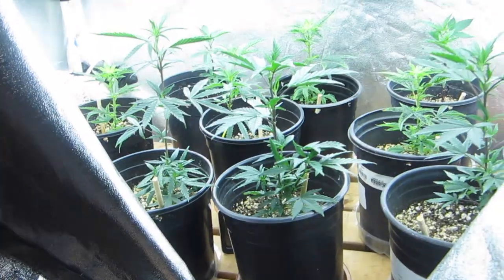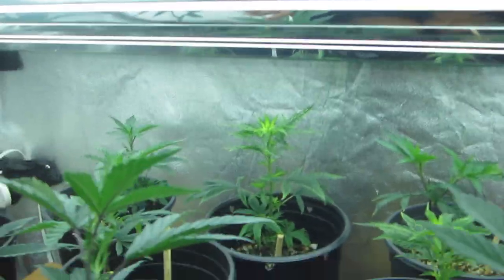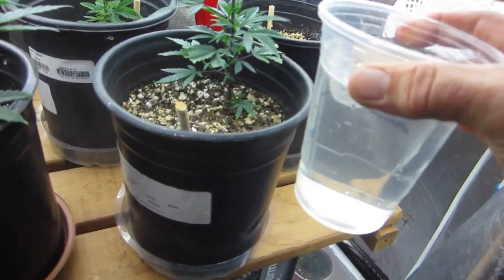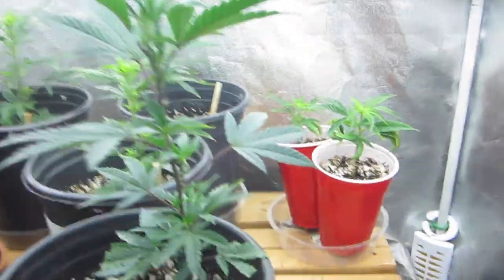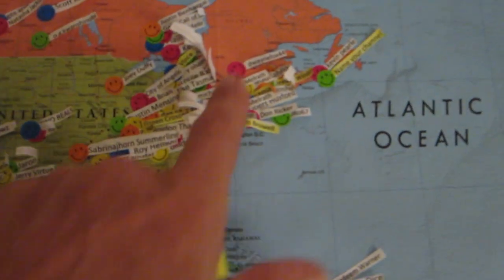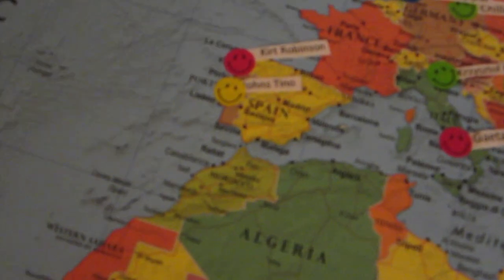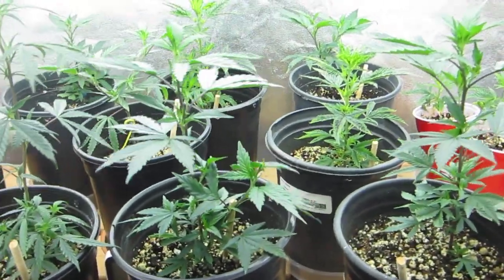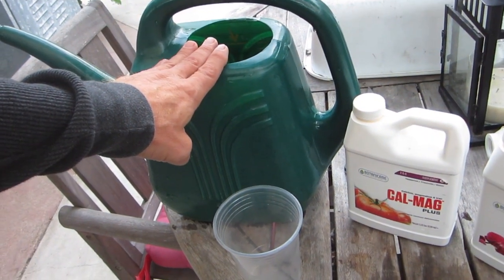Veg and Flower Feeding - Flushing Manifolded AK47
Happy Halloween Beautiful People !

Flushing before harvesting helps the plants consume the salts and nutrients in the upper plant before harvest.  This can render a smoother and more pleasant flower overall and needs to be done with sufficient time before harvest for the plant to consume those nutrients.

If it makes you happy please let me know where you live and Ill put you on the Dr. Bacons Oui'd Map !

If you like our videos please consider a small donation to support this 'growing' community.